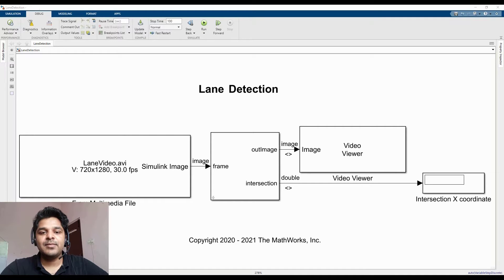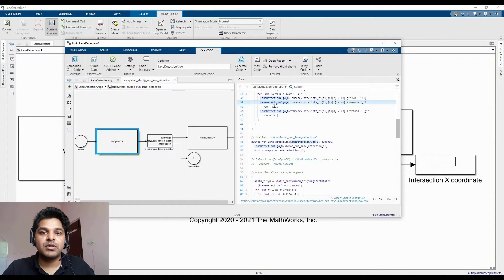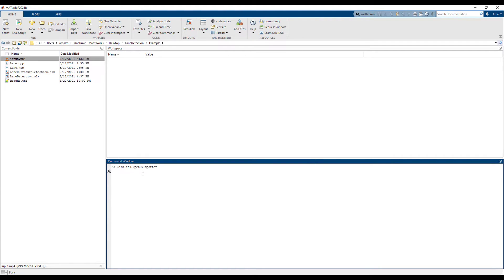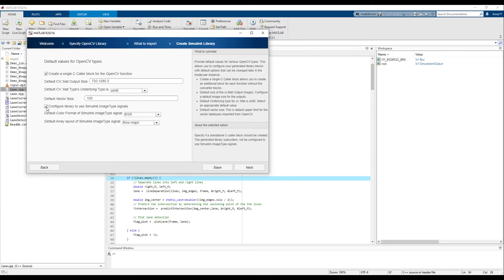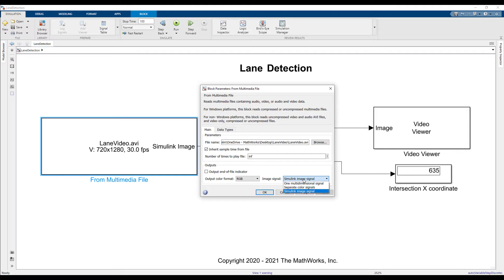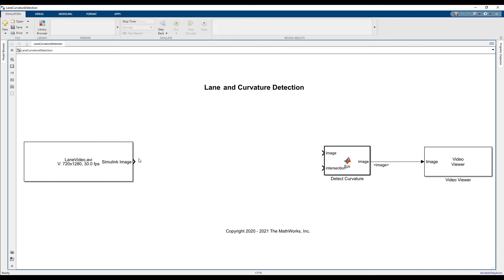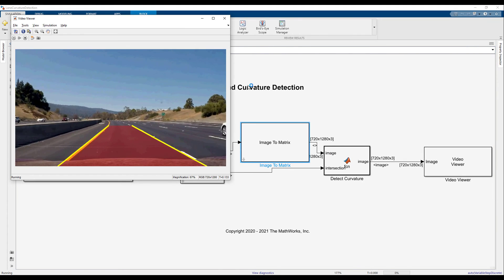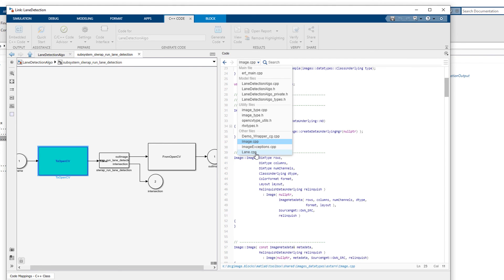Working with OpenCV and Image Types in Simulink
Learn how to integrate handwritten OpenCV code using the OpenCV Interface for Simulink®. The demo showcases importing a custom lane detection algorithm written with OpenCV. Simulink image type signal and conversion blocks are used to represent and extract the image data. The workflow is extended seamlessly from simulation to code generation.